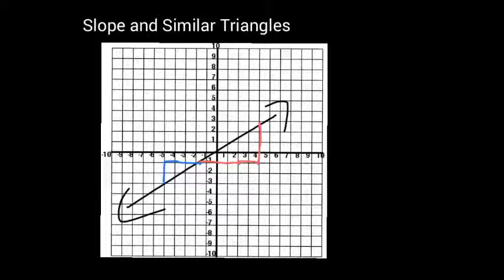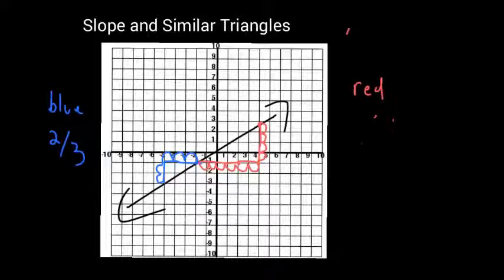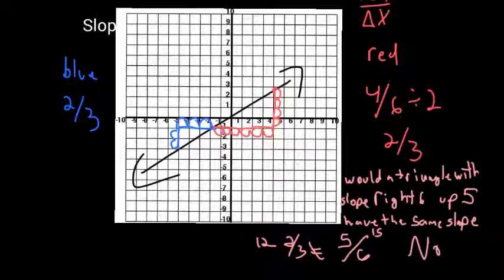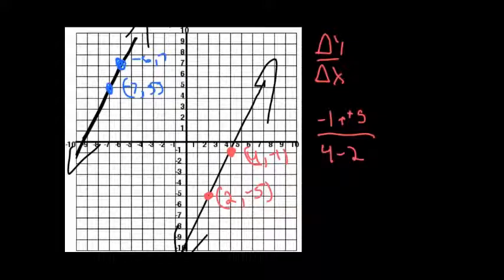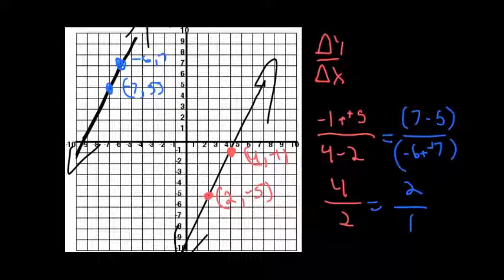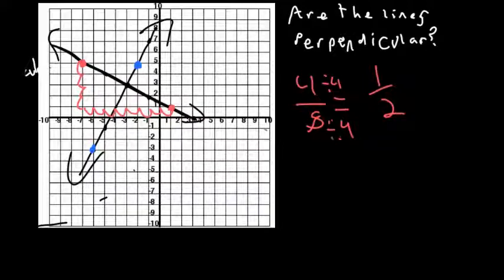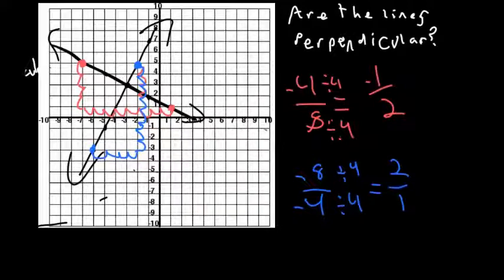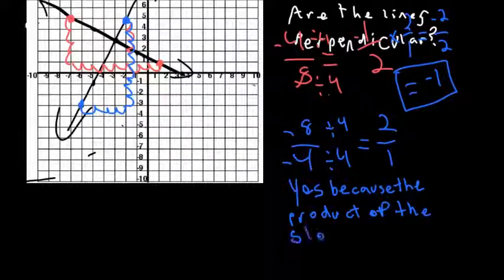Slope of Similar Triangles